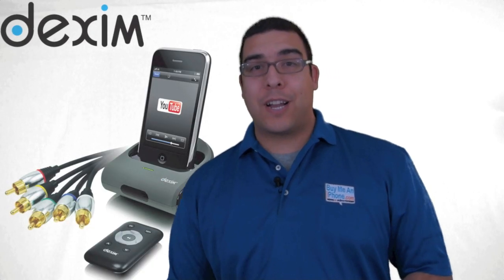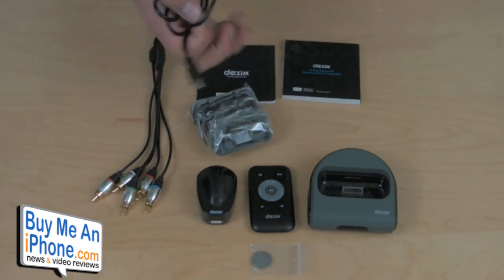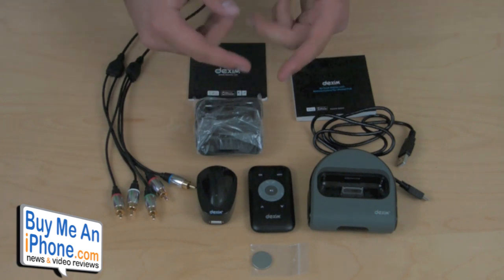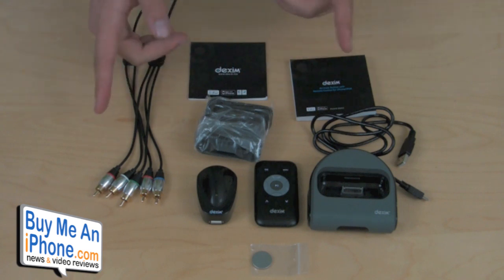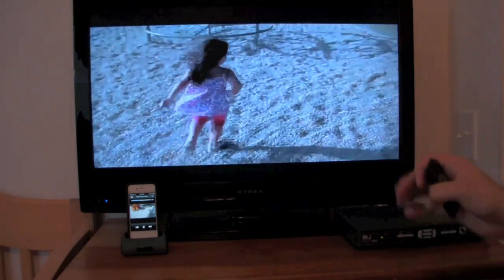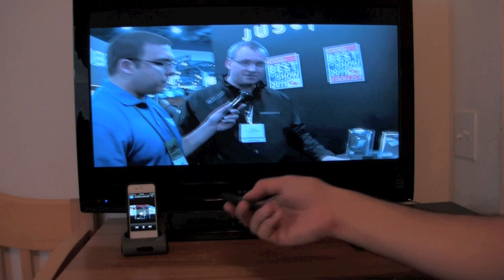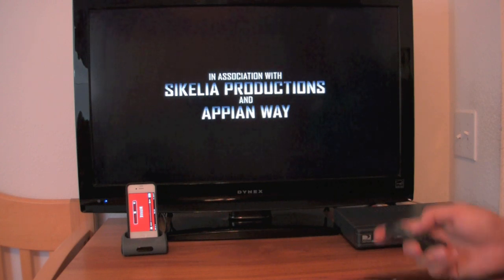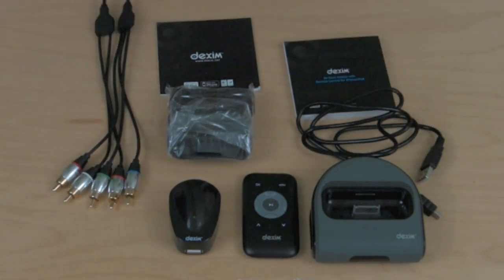VR326-Dexim Premium HD AV Dock Station